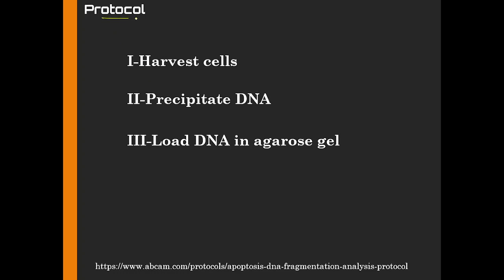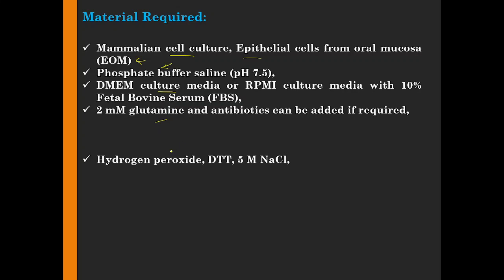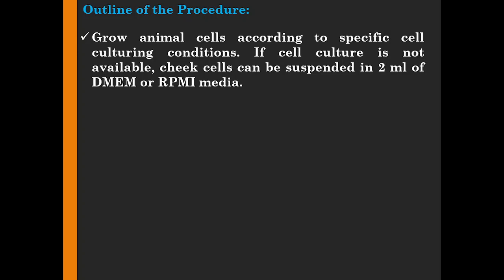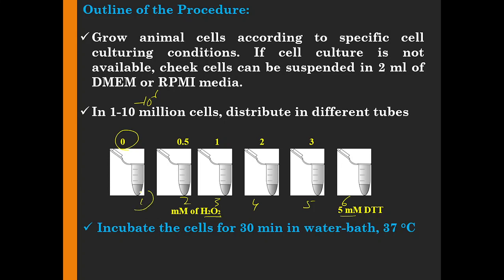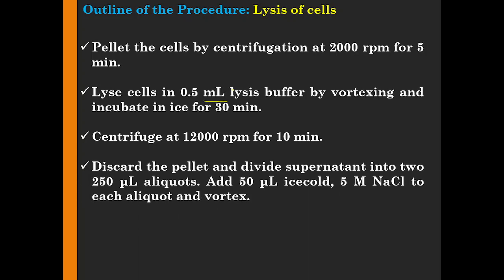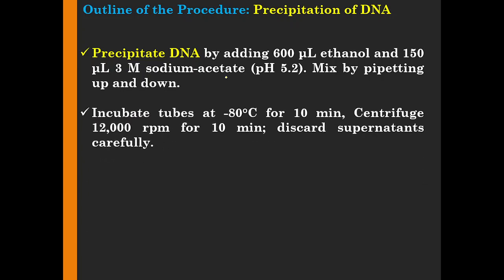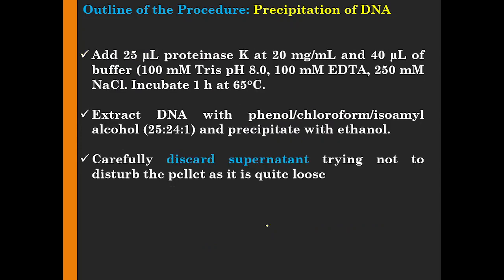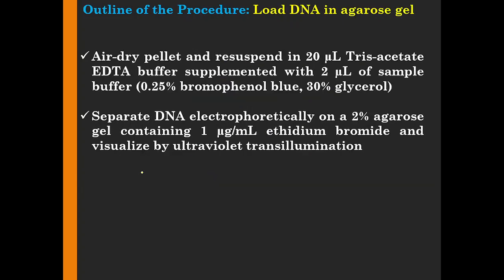DNA electrophoresis DNA Fragmentation2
In Part2 of the lecture in continuation to Part 1, I have described how DNA fragmentation assay can be set-up. What are the equipment's and reagents required in the process. What will be the expected results.